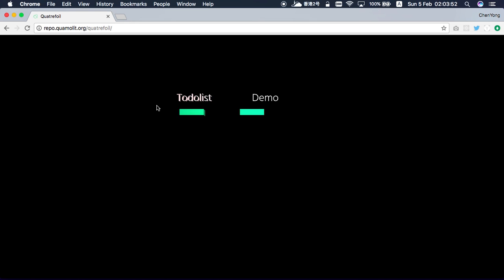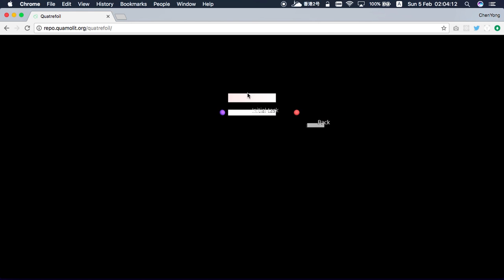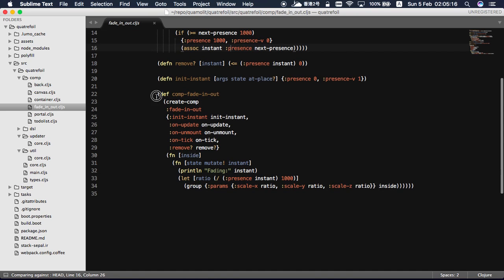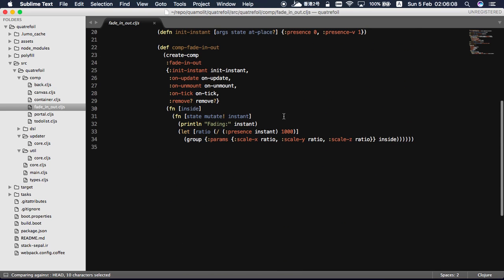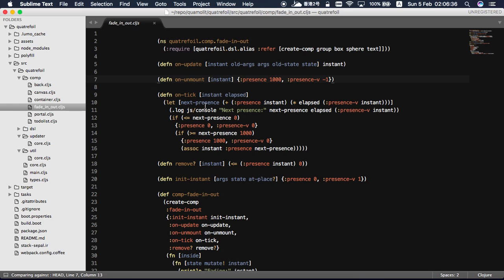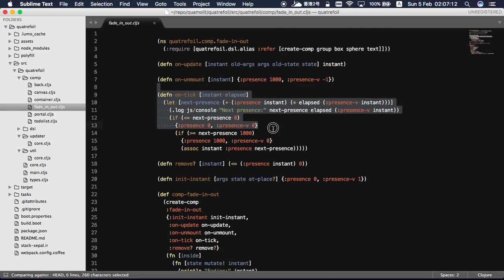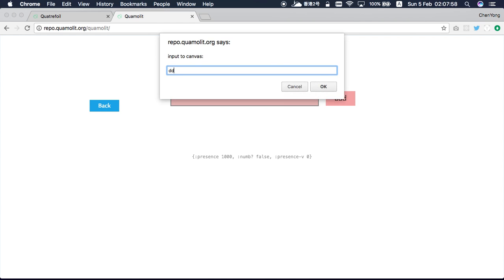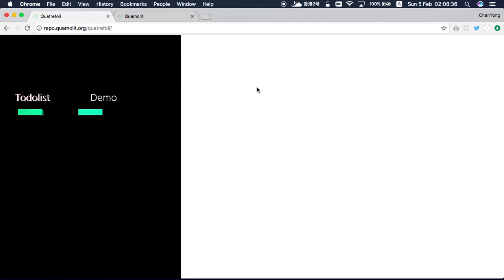Quatrefoil basic prototype